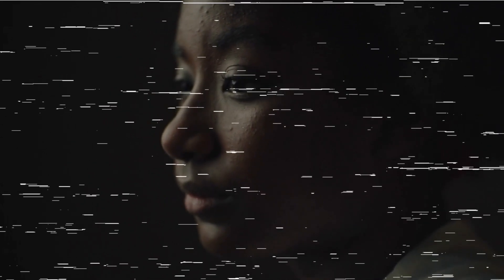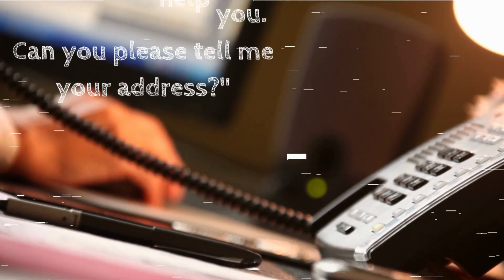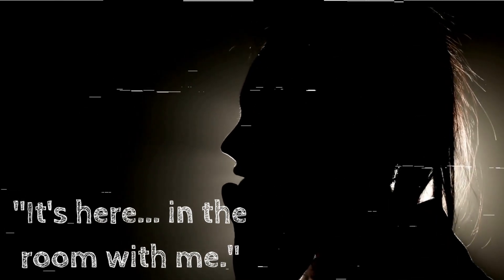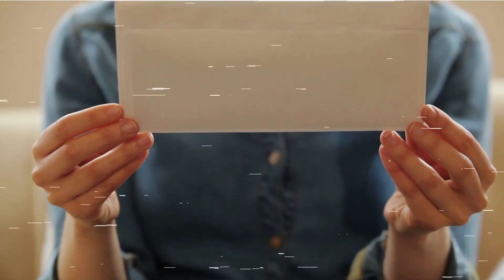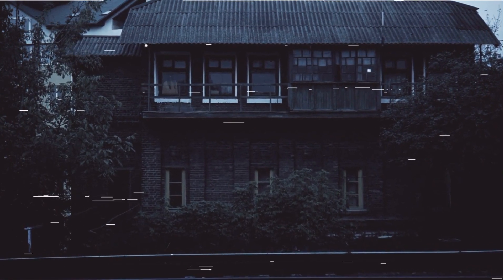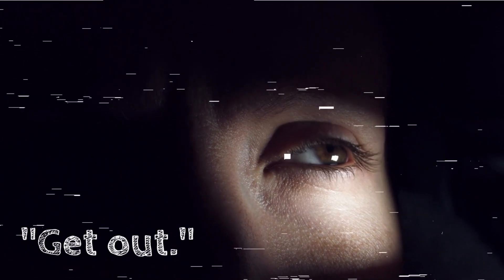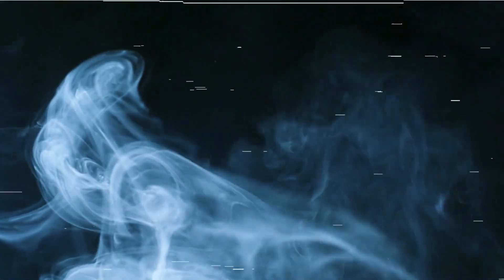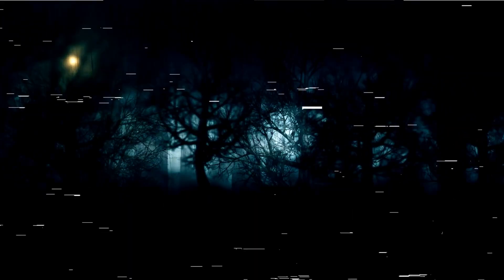The Haunting 911 Call: A Disturbing True Horror Story